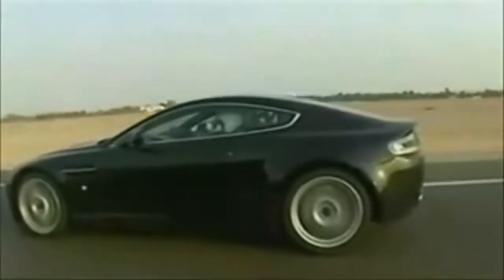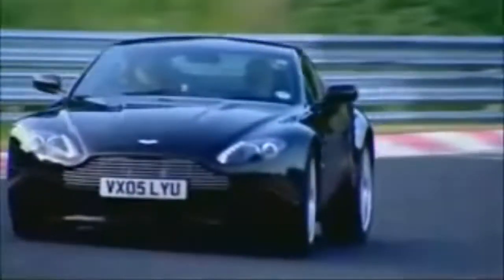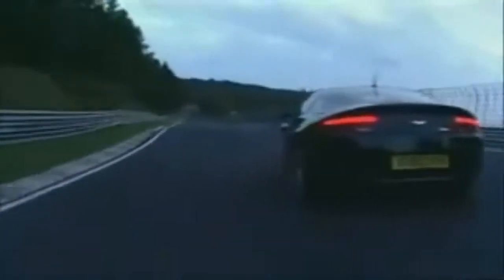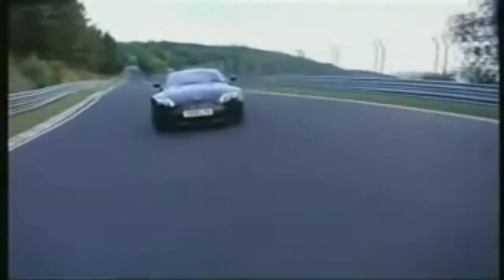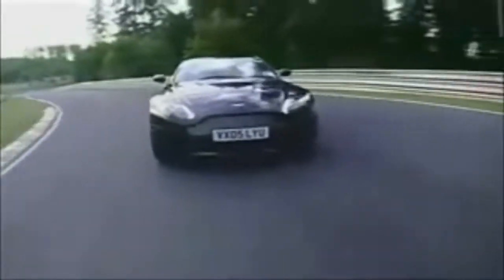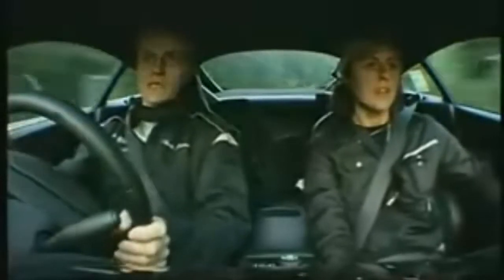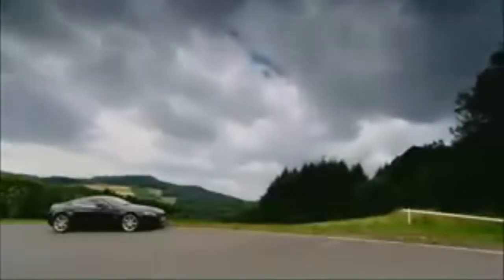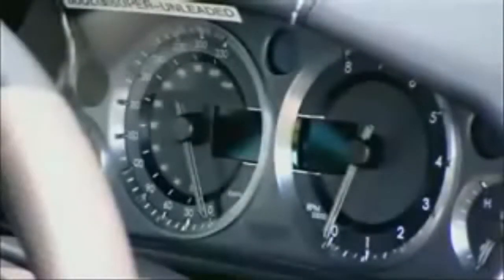Aston Martin V8 Vantage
I know, this is old, but i would like to have it in my videos. The Aston Martin V8 Vantage is the accessible Aston that you can buy for just over $130k, and makes a huge case for itself when youre stretching from Porsche 911 money. Be warned though  this is nowhere near as precise a tool, even if it is much sexier.

Nissan Lamborghni Porshe jdm Ferrari Saleen S7 Toyota Mitsubishi SKYLINE R35 VS most wanted fast UGK 350Z GTR GTS crash lights DSM Supra Twin Turbo Mercedes SLR Dodge Viper Srt-10 Koenigsegg CCX auto Police Lancer Evolution Eclipse supercharger jet plane hide windows apple Vehicles entertainment sports speed new rims body kit 2000 horse power corvette hayabusa Illegal silvia s14 yamaha kawasaki dream and the furious
Category: Autos & Vehicles here is your chance to win 140 dollars $ cash usd million millionair millionaire creative video FASTANDFURIOUSMOVIE NEW OFFICIAL TRAILER PREVIEW fast and the furious 4 THE FAST THE FURIOUS 4 official preview trailer spy fast new real twin turbo Trailer official toyo drift chamillionaire wont let you down muscle car rims horse power Ferrari F430 SSC Aero BMW M6 Gemballa Mirage GT Mercedes SLR Dodge Viper Srt-10 Ferrari F430 Novitec Carrera Gt Techart Mosler MT900 Ferrari 575 & Aston Martin Vanquish S Gemballa Mirage GT Mv Agusta F4 Brabus Widestar TVR Sagaris Gumpert Apollo Porsche 356 SpeedSter Ferrari 550 SuperAmerica Ferrari Enzo Bugatti Veyron Leblanc Mirabeau Gemballa Avalanche Bentley Continental GT McLaren F1 Alfa Romeo Tipo 33 Stradale & Ferrari 288 GTO Ferrari 360 Modena Spider & Rolls Royce Phantom Austin Healey Mercedes SLR 722 Aston Martin DB9 Fiat 500 Bugatti Veyron Gemballa GTR 600 Gullwing Bentley Continental GT Audi R8 Ford GT Bugatti Veyron Maserati Birdcage Lamborghini Murcielago Koenigsegg CCX Lamborghini Gallardo Superleggera Lamborghini Murcielago Lp640 Mercedes SLR 722 Gemballa Avalanche Porsche Cayenne GT750 Gemballa Mirage GT Corvette Z06 & Lamborghini Gallardo Ferrari Enzo Porsche 911 GT1 Lamborghini Diablo GT Maybach 62 Lamborghini Murcielago LP640 Ferrari Lancia Stratos BMW M5 Pagani Zonda Ferrari 612 Scaglietti Porsche 911 GT2 Porsche 911 Carrera 4S Aerokit Nissan Skyline R34 Mercedes SLR Porsche 911 GT3 Maserati Granturismo Aston Martin V8 Vantage Mercedes CLK DTM AMG Cabrio Pagani Zonda Ferrari's & Gallardo Bugatti Veyron Lamborghini Gallardo Spyder & Lp640 Mercedes CLK DTM AMG Cabrio Morgan Ferrari 599 GTB Fiorano Shelby Series 1 Pagani Zonda Lmaborghini Miura Jota Aston Martin DB5 Ferrari F40 Ferrari FXX